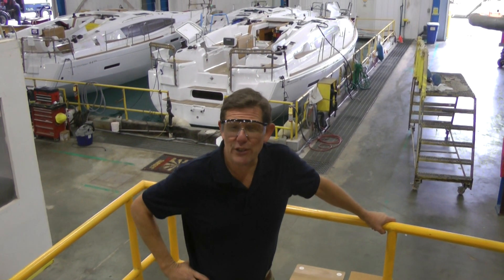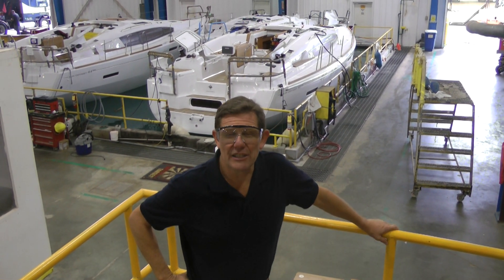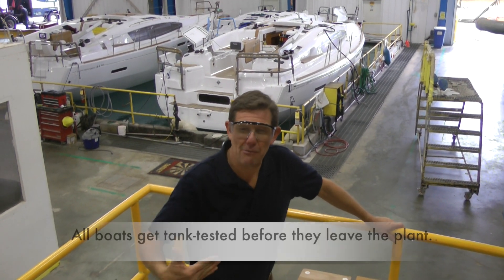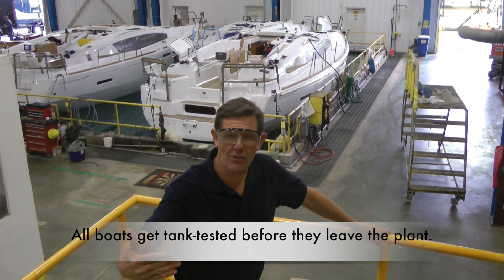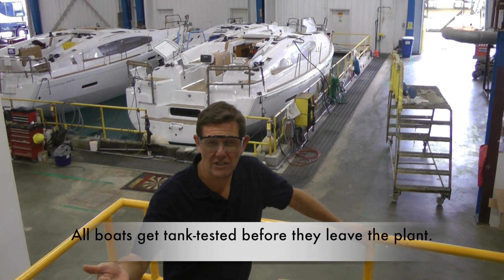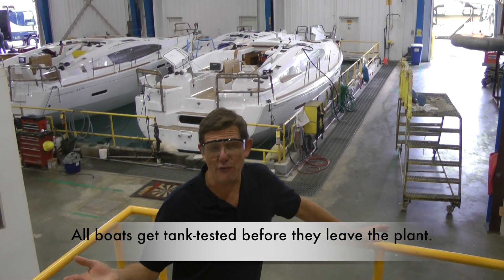Paul Fenn talks about the Jeanneau test tank at the BGM in Marion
A short video of the important role the test-tank plays during the boat-building process. This video is part of Paul's blog found at pfenn.com.